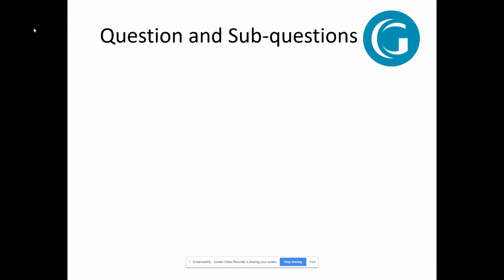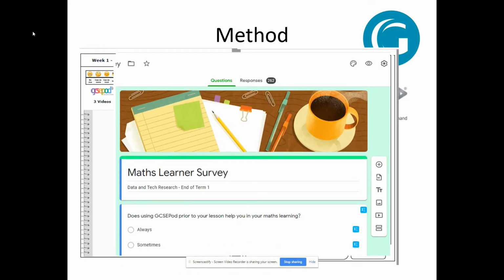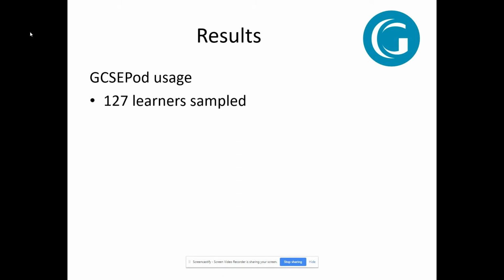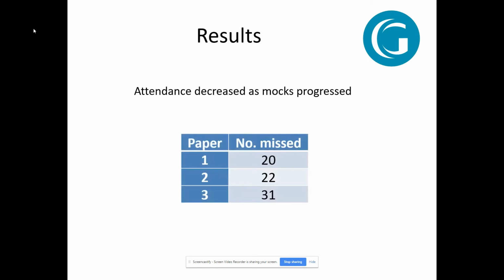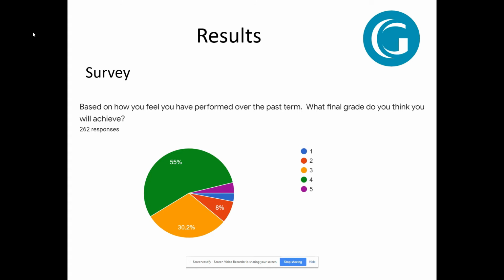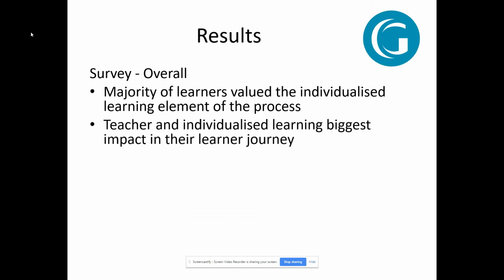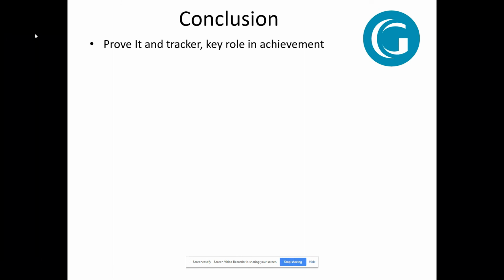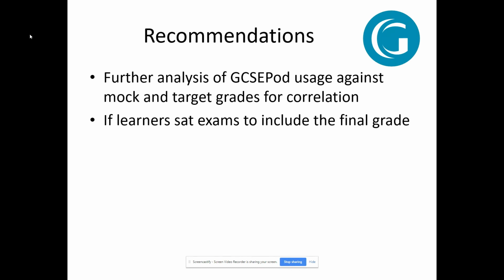CfEMLive4 - Mastery, M & E and Data & Tech (Gateshead College)